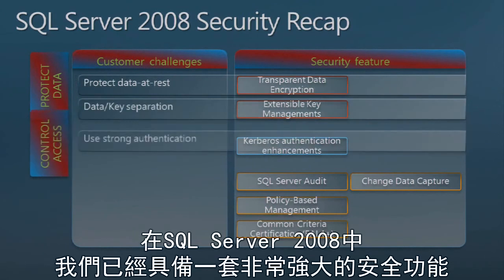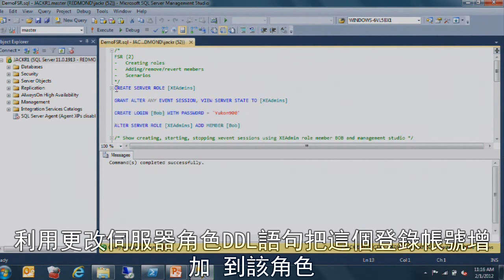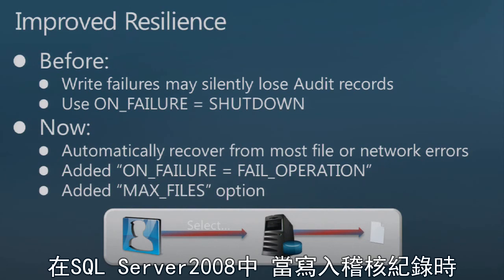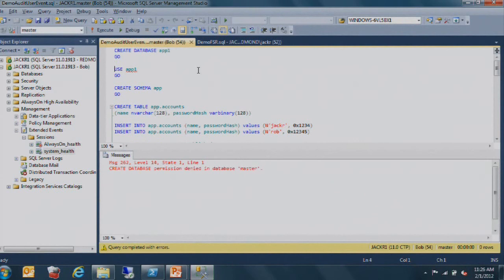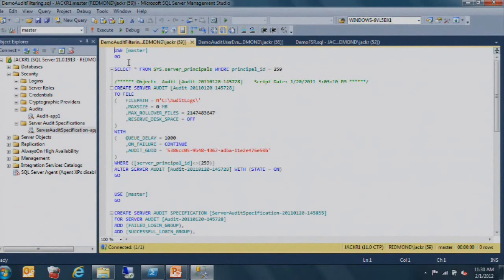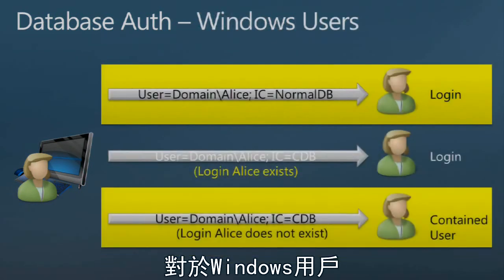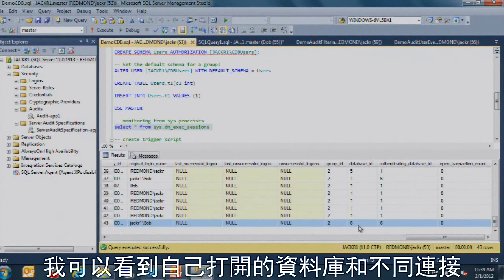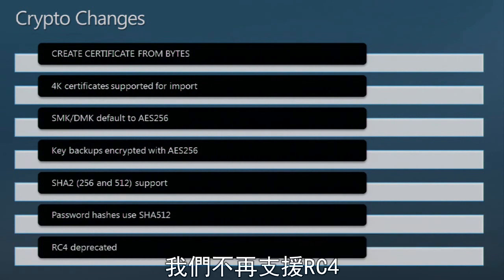Microsoft SQL Server 2012 安全性增強功能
由於資料庫管理員始終面臨資料洩漏和不斷升級的 PCI 和 HIPAA 等規則性監控壓力，安全性依然是他們最關心的問題。幸運的是，SQL Server 2008 提供了 TDE 和 SQL Server Audit 等一些關鍵功能，幫助管理員實現安全目標，Microsoft SQL Server 2012 进一步提升了稽核和安全管理性。本影片主要針對經驗豐富的管理員，說明 SQL Server 最近推出的進階安全增强功能，介绍了 Microsoft SQL Server 2012 的全新調整，以及它們如何幫助你實現安全目標。